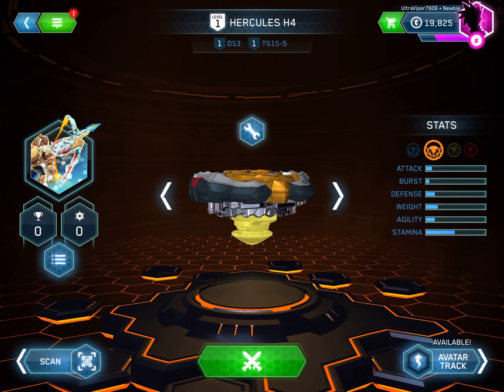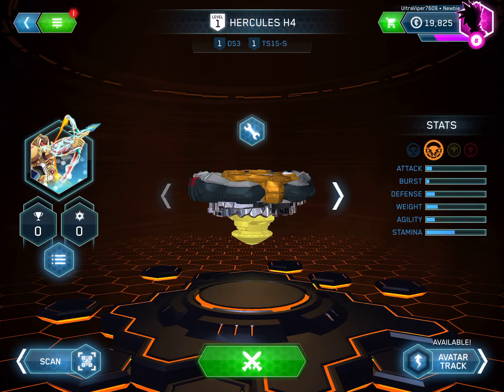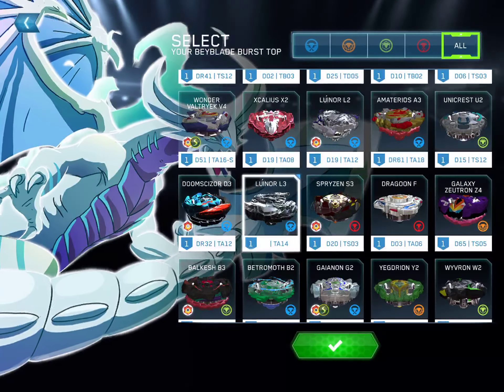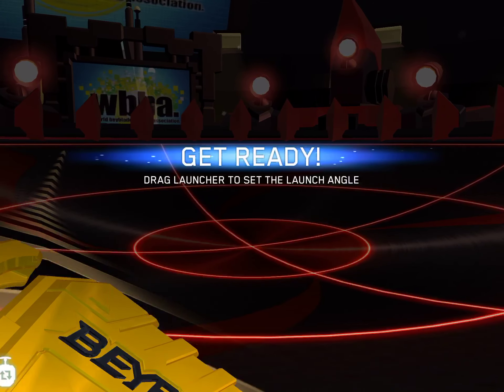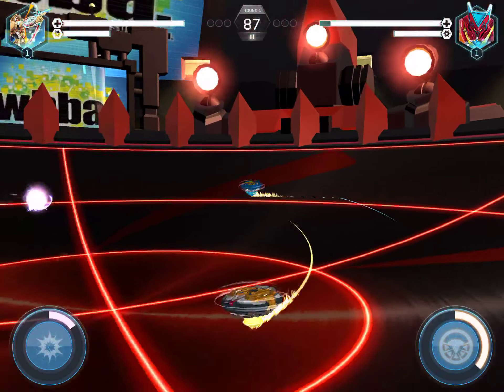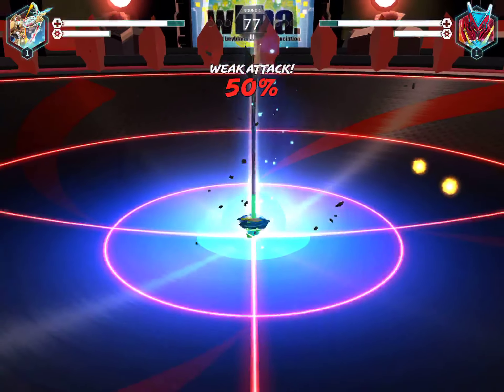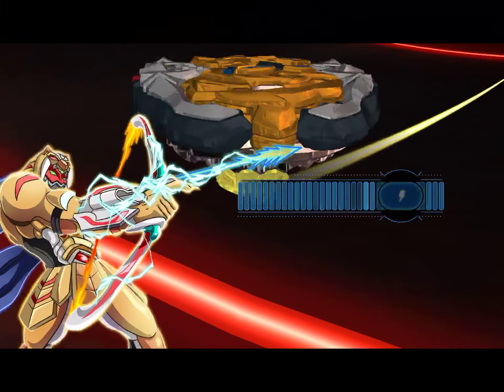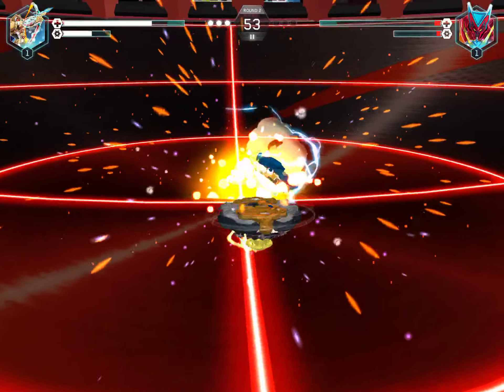Before unboxing (beyblade burst app game play)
So one last thing go check out CoLd_Jay That’s exactly how you spell it